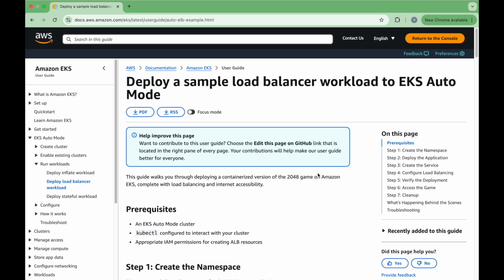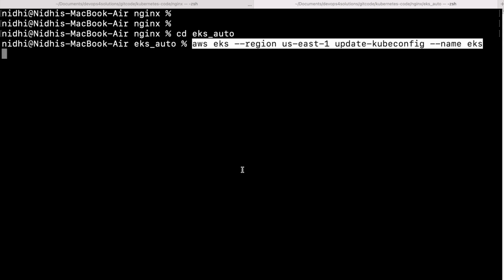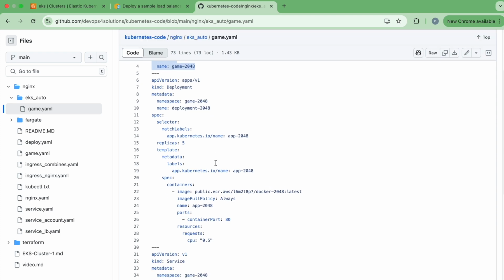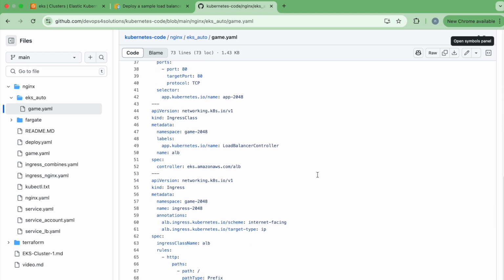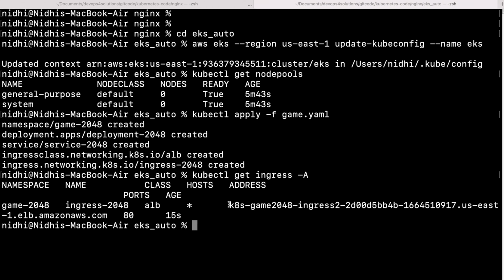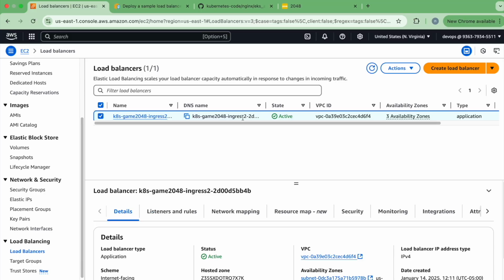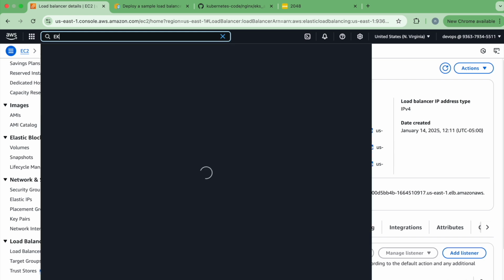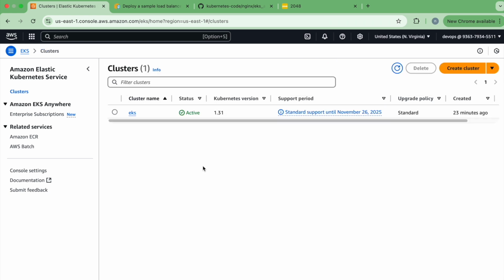Deploying a Sample Game Workload to EKS Auto Mode Cluster | EKS AutoMode Tutorial for Beginners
In this video, we demonstrate how to deploy a sample load balancer workload to an EKS Auto Mode cluster.

Learn how to set up and deploy a simple game application using Kubernetes configuration files, without needing to install additional plugins or the AWS Load Balancer Controller.
We cover the steps to expose the application externally with automatic load balancing and show how EKS Auto Mode simplifies cluster management.

No additional add-ons are needed as everything is automatically handled by EKS Auto Mode. Watch to learn how easy it is to get your applications running on AWS with minimal setup and management!

Helpful Resources:

AWS EKS Documentation